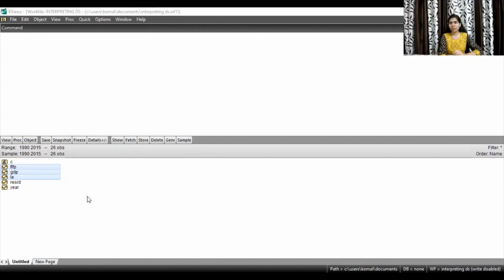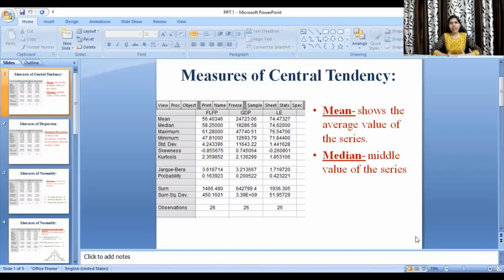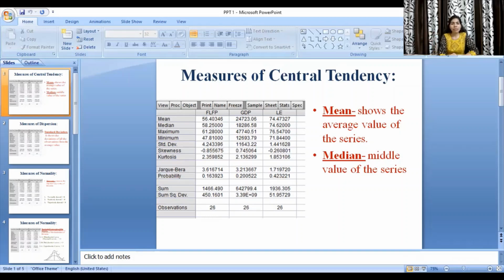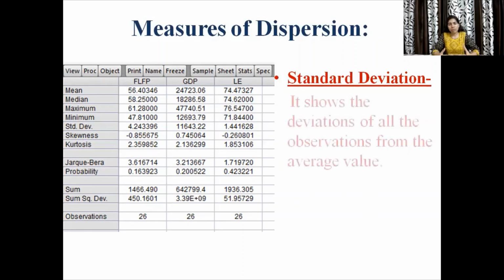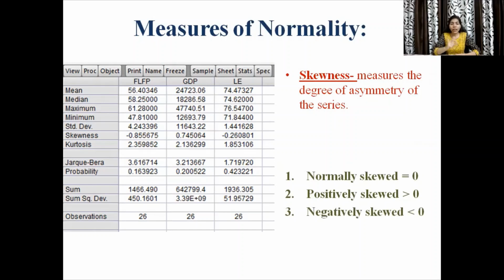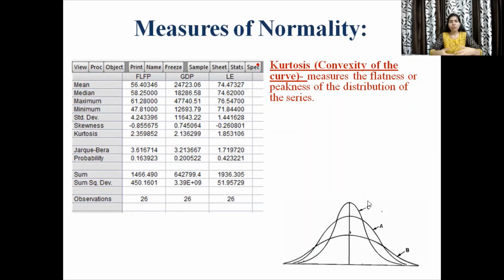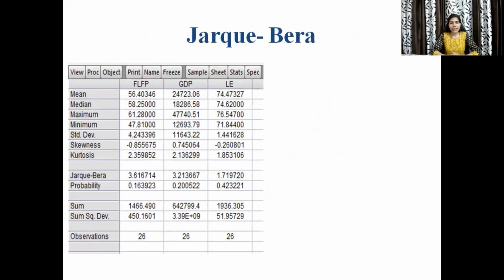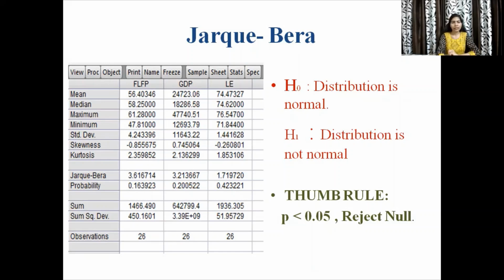How to Interpret Descriptive Statistics| E Views| Data interpretation | Statistical Analysis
This video explains how to interpret the descriptive statistics obtained through E Views.  The video initially explains the steps to obtain descriptive statistics in E Views.The video explains:
-Measures of central tendency (Mean and Median)
-Measures of dispersion (standard deviation)
-Skewness
-Kurtosis
-Jarque- bera statistics and probability.

To learn how to obtain data from World Development Indicators and obtain descriptive statistics using E Views watch this video also